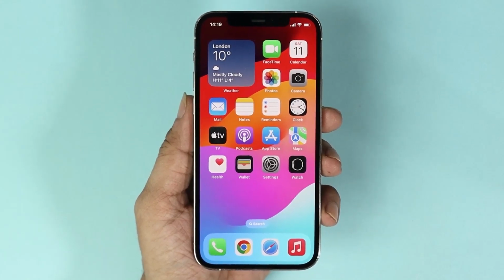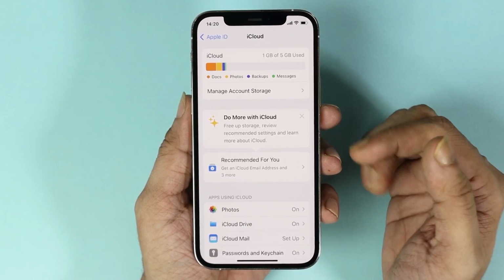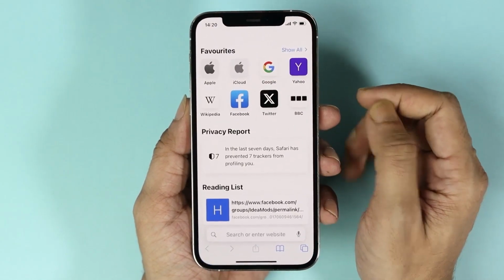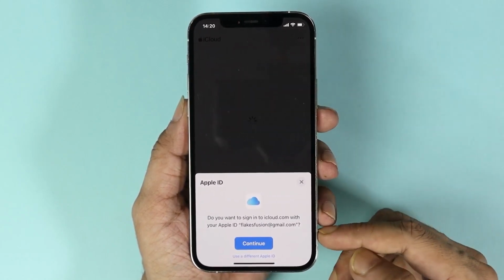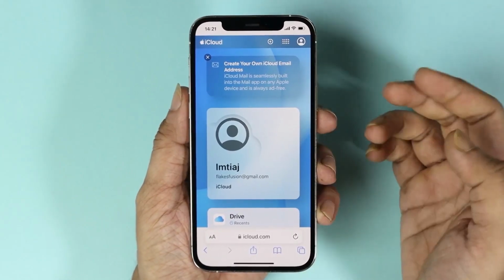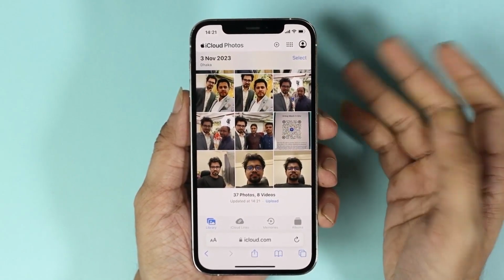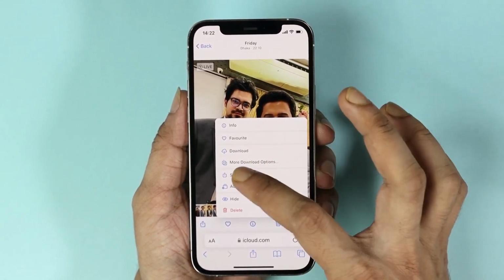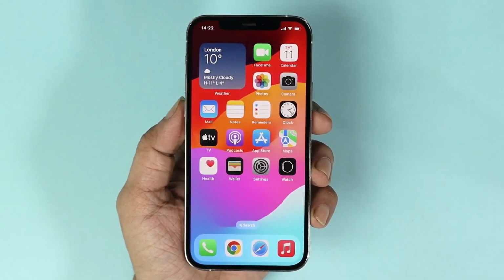How to View iCloud Photos on Your iPhone | Easy Method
A quick tutorial on, how to access or see your iCloud photos from your iPhone.